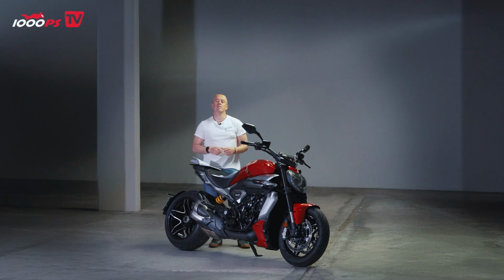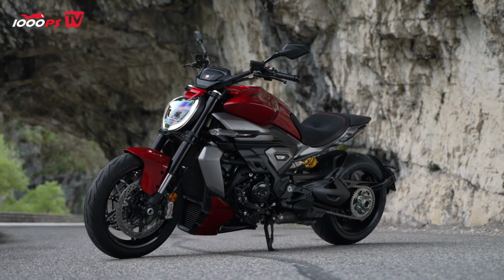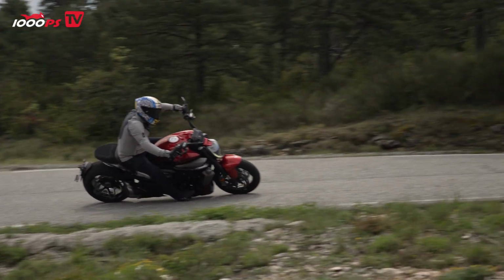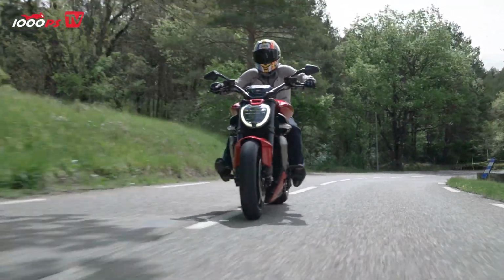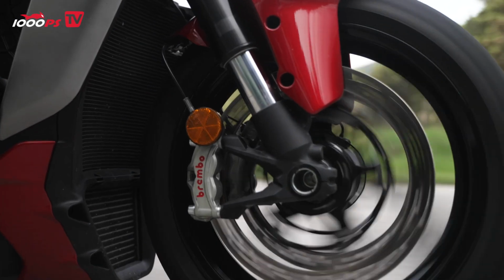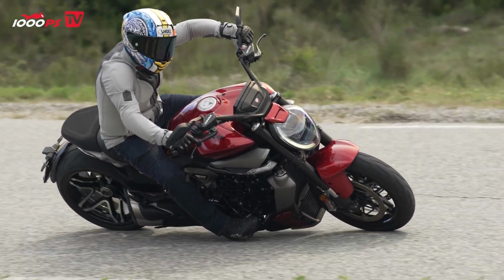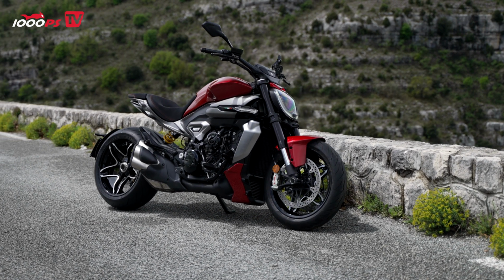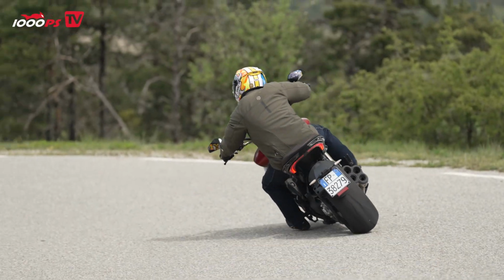Ducati XDiavel V4 2025 Review - Absurdly Perfect?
We’re in the South of France to ride the all-new Ducati XDiavel V4, and yes — it’s just as absurd as it sounds.

More power, less weight, the same iconic silhouette, and way more tech. From cruise control and quickshifter to cornering ABS and cylinder deactivation — this is Ducati’s take on a cruiser in 2025.

00:00 Welcome to the XDiavel V4 launch
01:16 Riding conditions and context
02:02 V4 engine and chassis changes
03:01 Rider aids and electronics
04:12 Cylinder deactivation and riding modes
05:07 Design, dash and finish
05:25 Suspension and comfort
06:09 Handling and geometry
06:54 Ground clearance and comparison
07:15 Competitors and segment rivals
07:51 Price and positioning
08:12 Final thoughts and Ducati’s vision